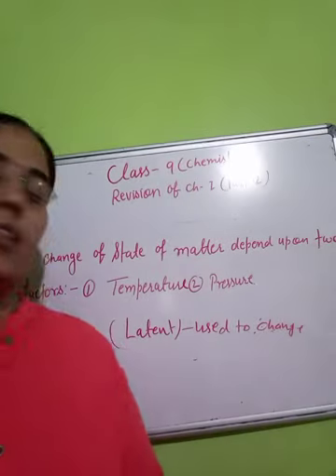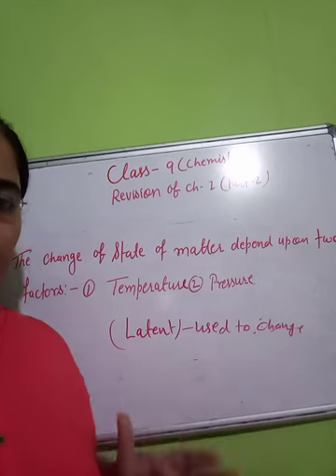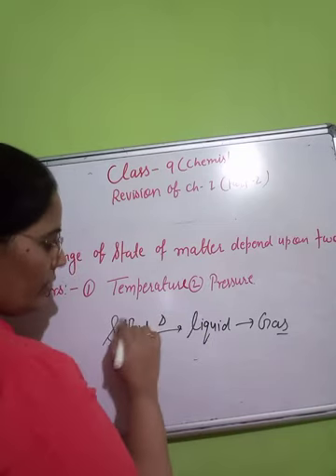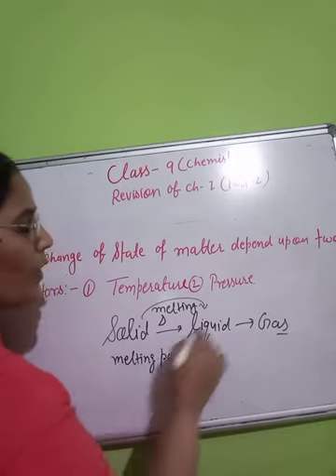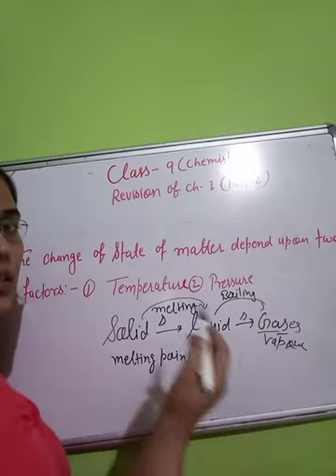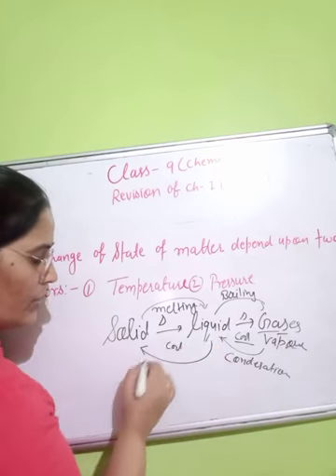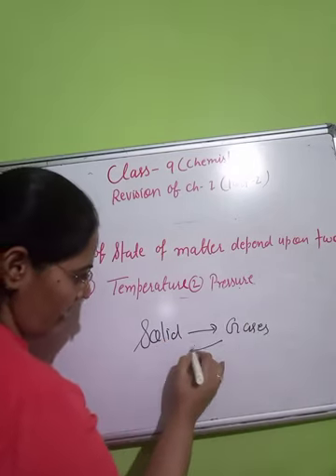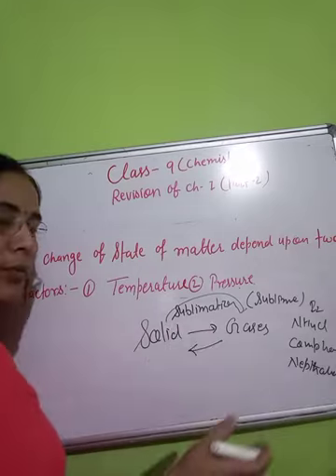Revision of ch 1(matter in our surrounding) , part-2